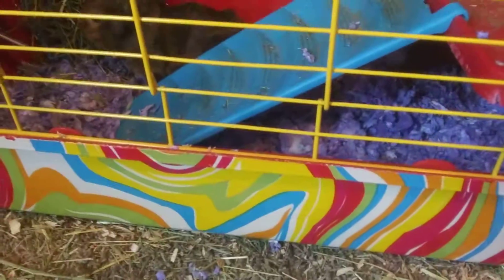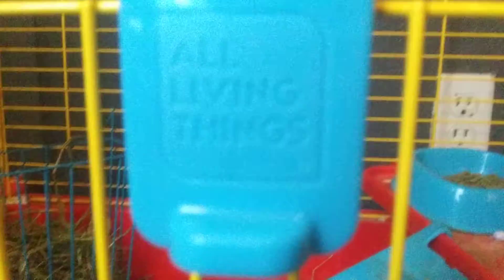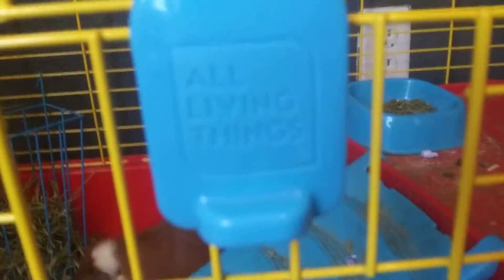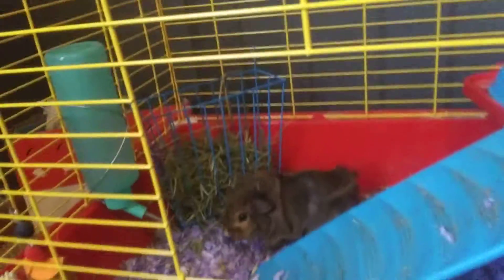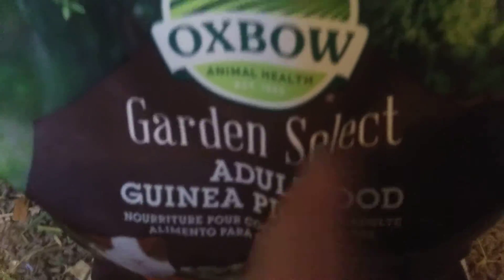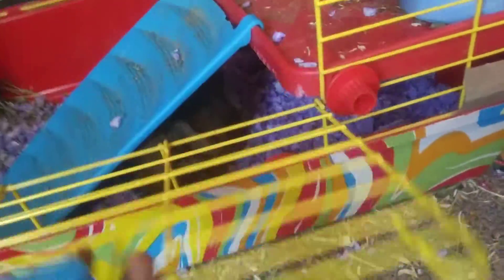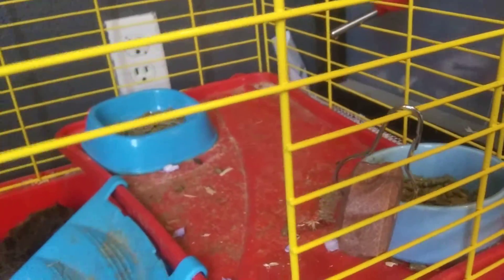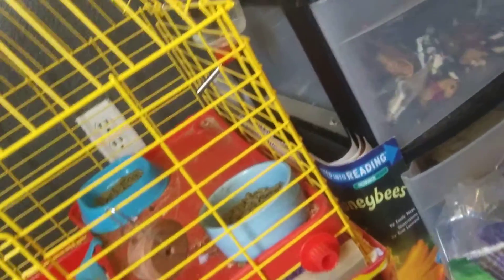Guinea Pig Cage Tour ¬ . ¬ | Elizabeth Snowcobbler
Idk what this is about 😂